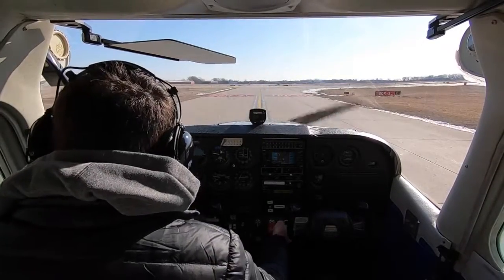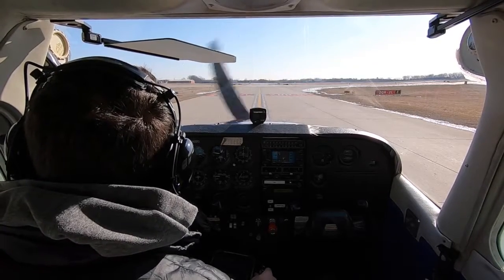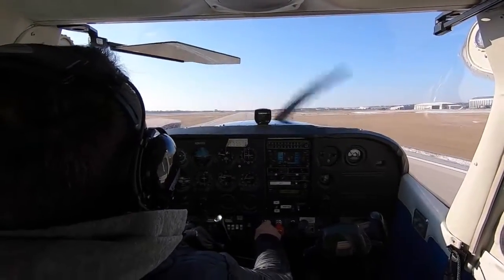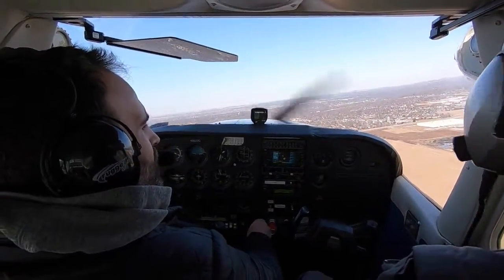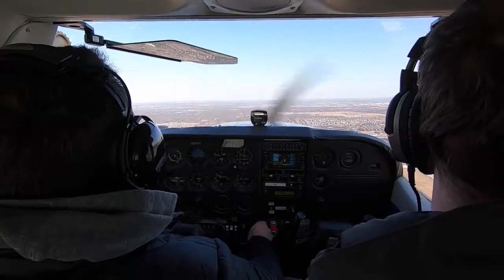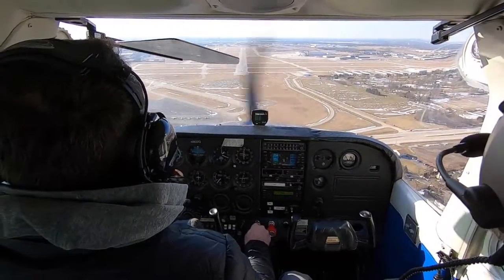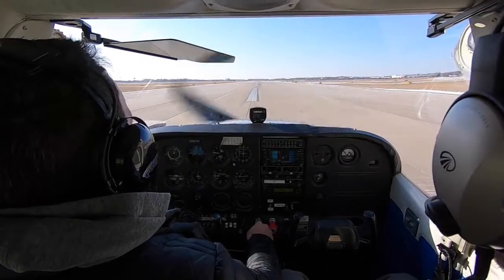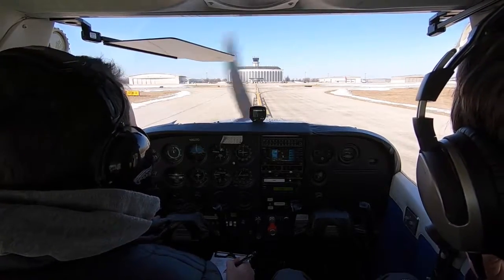Flight Lesson - Full Stop Taxi Backs - Rough Engine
Pre solo prep continues.  Clear day at KDPA practicing full stop taxi backs.  Before the lesson could really get started we experienced a rough takeoff climb.  N9622Q had just gone through the 100 hr with new mags.  Run-up showed no drop, which was a sign we noted.  Despite how short this lesson ended up being, it taught a number of lessons.